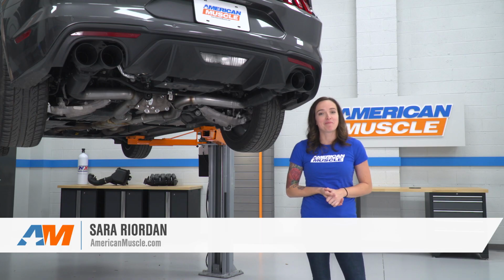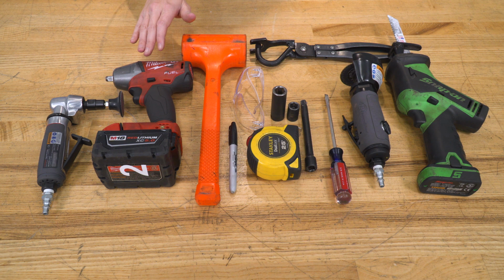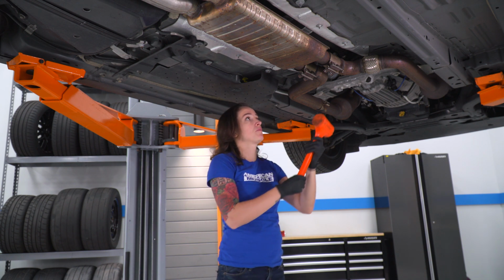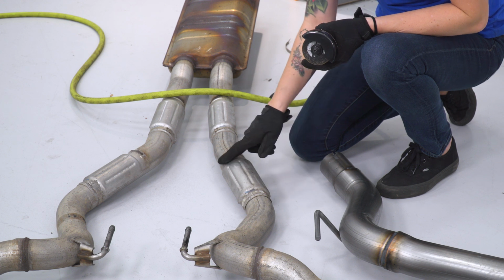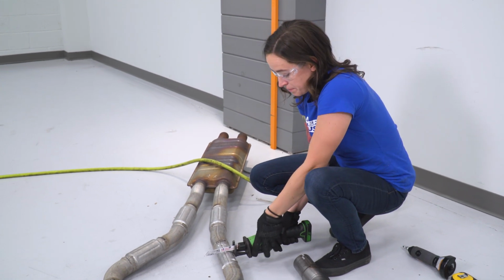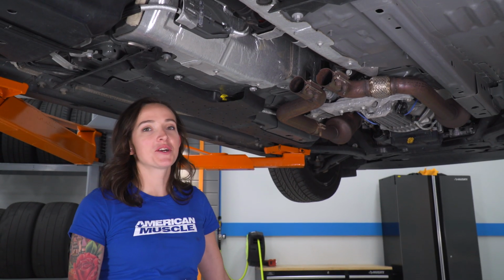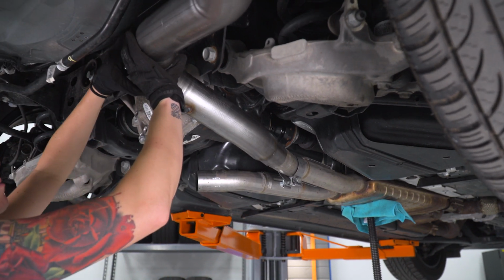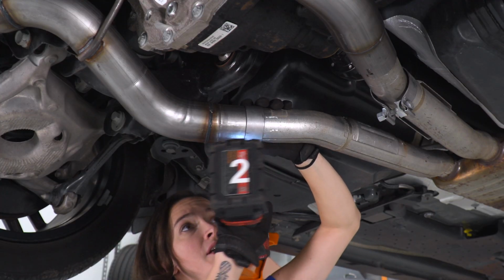2018-2020 Mustang GT Flowmaster Outlaw Axle-Back Exhaust w/ Black Tips Sound Clip & Review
Created to be used at tracks that require mufflers, but don't have any DB restrictions, Flowmaster's Outlaw Series Axle-Back Exhaust with Black Tips will immediately enhance your 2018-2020 Ford Mustang GT's sound. This exhaust is designed to produce a raspy, muscular sound that perfectly matches your Mustang's aggressive performance to turn heads wherever you go.

Not only does this impressive Outlaw Series Axle-Back Exhaust manage to dramatically improve your Mustang's sound, but it also produces more power than open headers to enhance your Pony's overall performance. Featuring a boost in horsepower and torque, this exhaust ensures you remain at the front of the pack on the track and in the street.

With 2 of the smallest and lightest race mufflers to date, as well as 2 hardcore yet undeniably sleek and stylish black tips, this Outlaw Series Axle-Back Exhaust is designed to impress. The exhaust is also constructed from 3-inch mandrel-bent stainless steel tubing that is created to stand up to continued abuse so you can rely on its ideal performance for a long time to come.